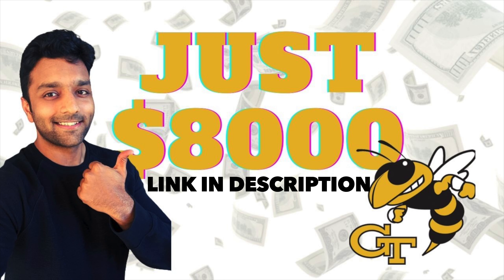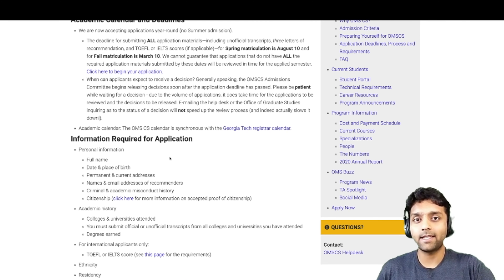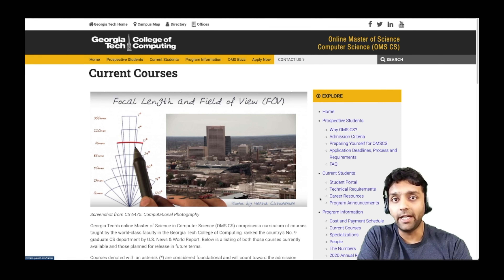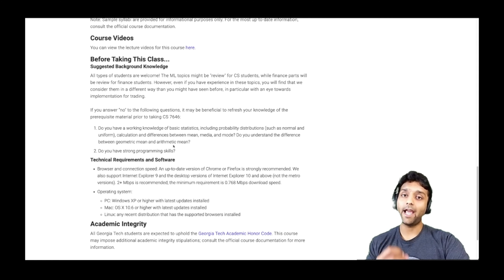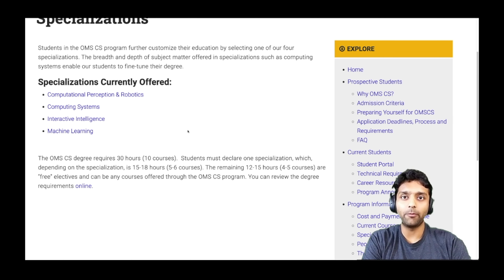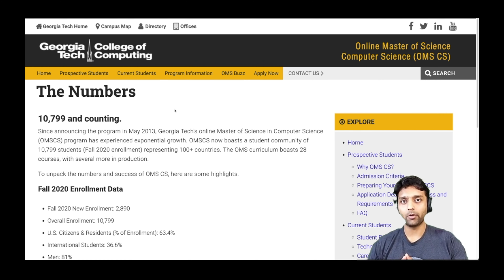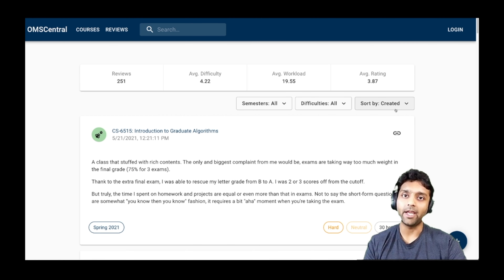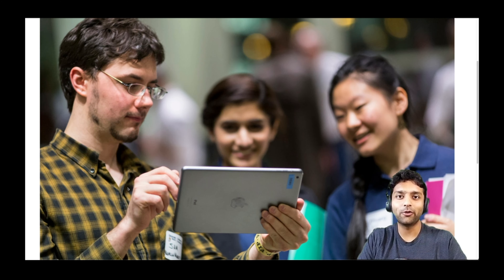WATCH THIS BEFORE ENROLLING | CHEAPEST MS IN CS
This is a video about the Online MS in CS program at Georgia Institute of Technology. Check it out for some really good information for anyone who is looking to pursue a degree in Computer Science from a US university.

Would love to talk about other topics that you want information about.

Please provide honest feedback so that I am able to make this more informative and useful for anyone watching!

All the opinions expressed in this episode solely mine and do not represent those of people, institutions or organizations that I am associated with in a professional or personal capacity, unless explicitly stated.
About our channel: My wife Surbhi & I started this channel in 2020 when the pandemic hit this world. We started posting a lot of recipes as we were not comfortable with talking in front of the camera. It is either a travel vlog or a Masala Chai episode. Both of us are located in the Bay Area & currently working for tech companies. We completed our undergraduate education in Nagpur and then moved to US to pursue higher education. Surbhi completed MS in Electrical Engineering from Rochester Institute of Technology while I studied Industrial Engineering at PennState. We will share our story at some point ;) Till then enjoy this video!